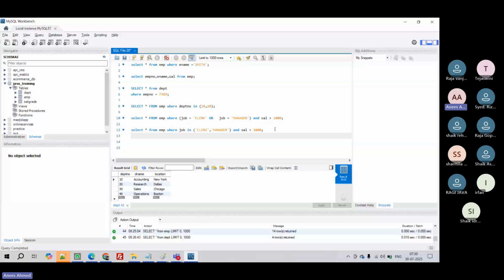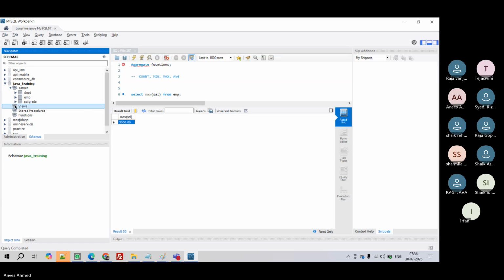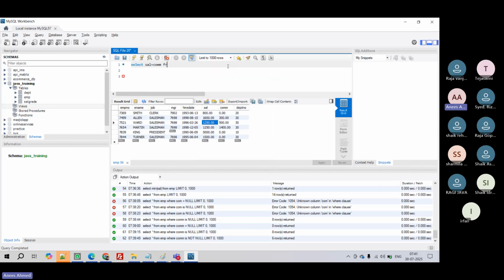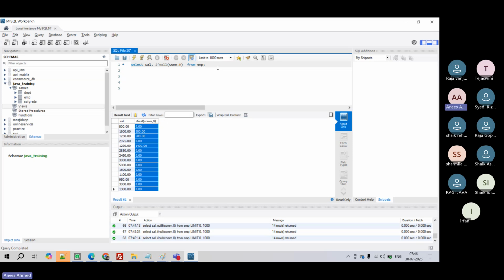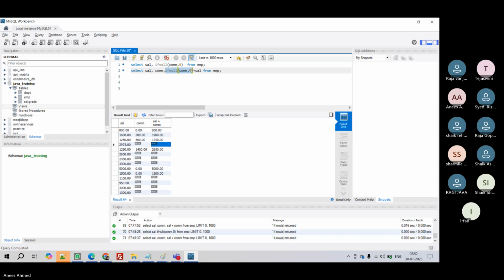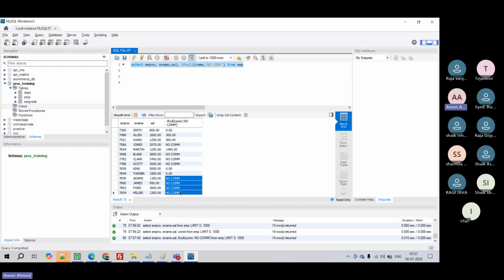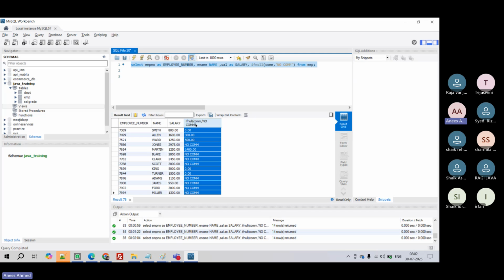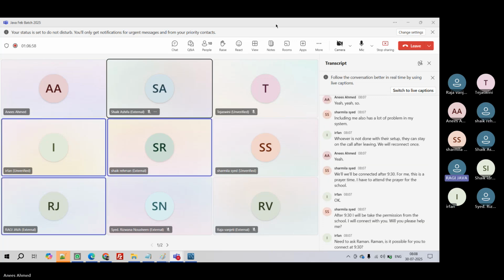SQL Basics class 2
SQL Queries Discussed in this Session (attached)